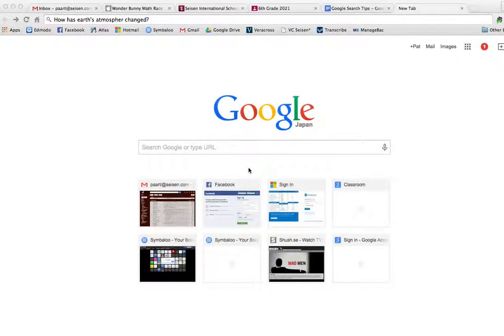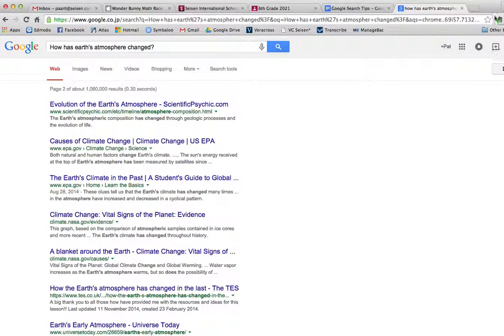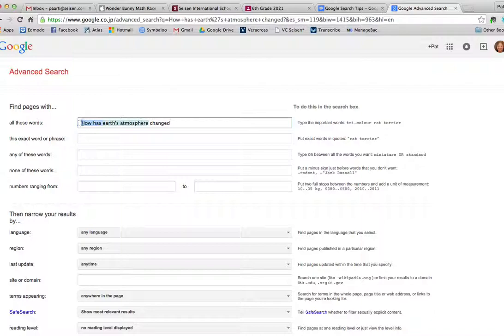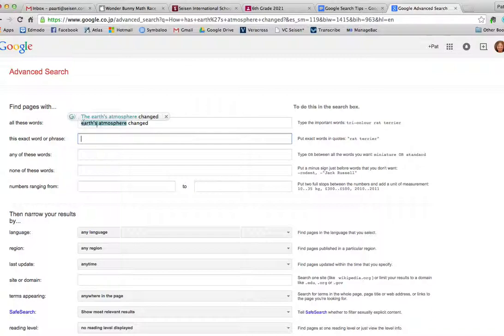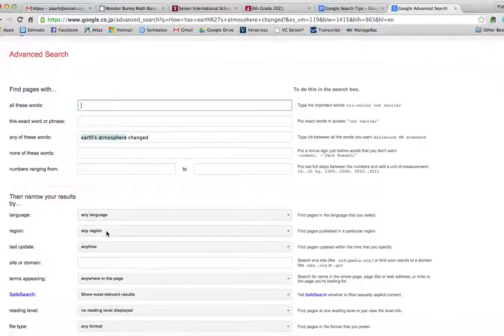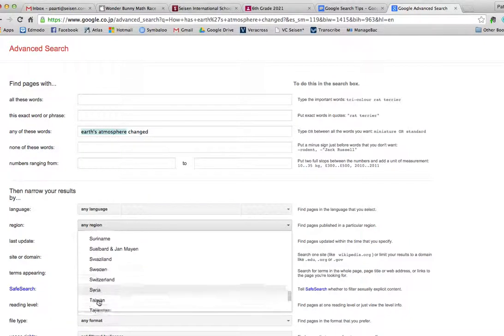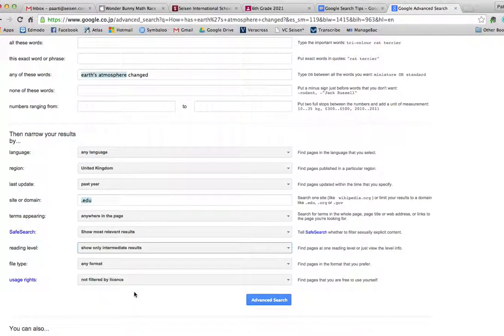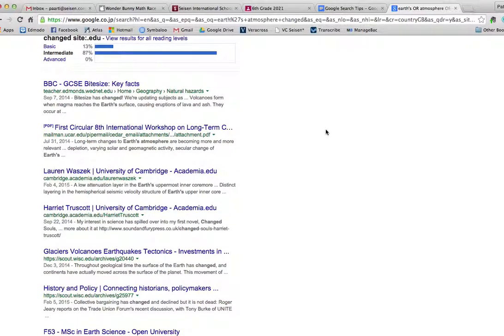Why Advanced Search?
You think typing in a sentence into the search box on Google works!

You waste time, you skim and miss, and most of the time your research is surface only.

Learn the right way and keep finding better ways to use Google search tools as you go into middle and high school. Get smart!